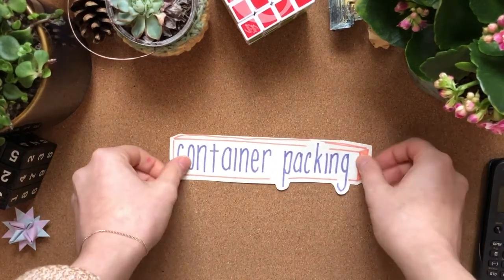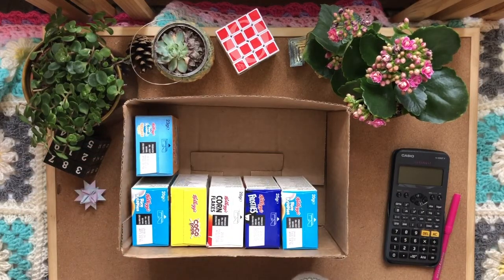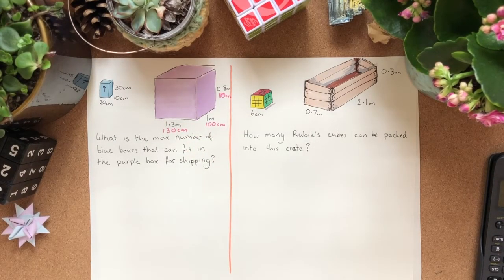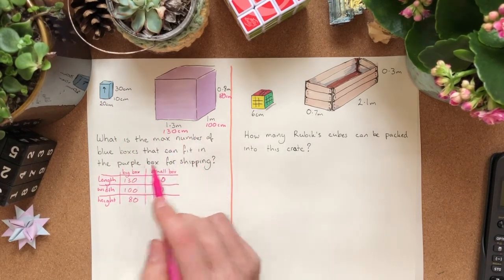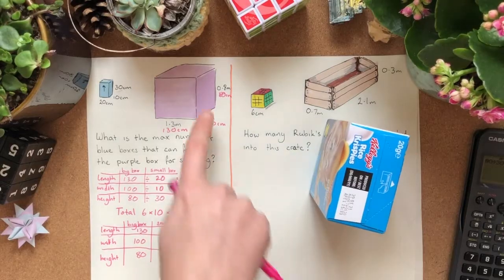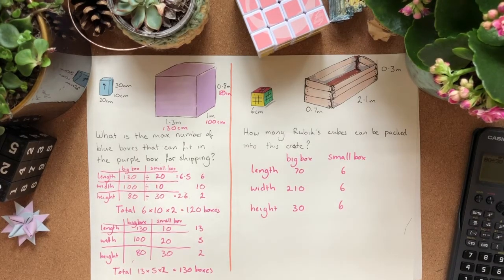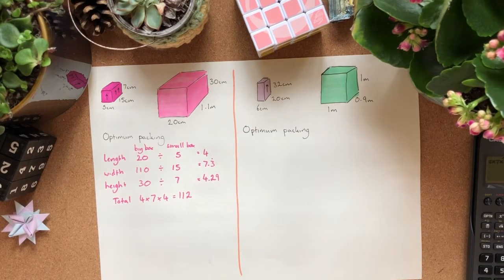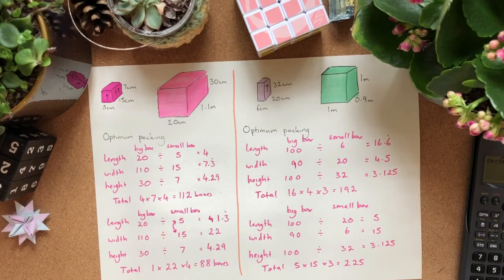Container Packing || N5 Applications of Maths Units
Hope you enjoyed packing those containers as much as I did!

Enjoy and keep up the good work at home!